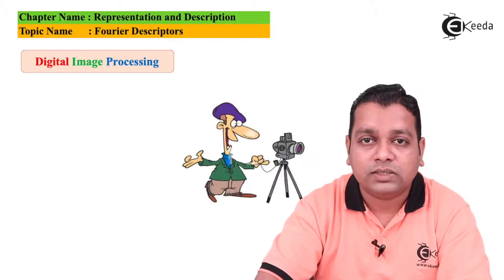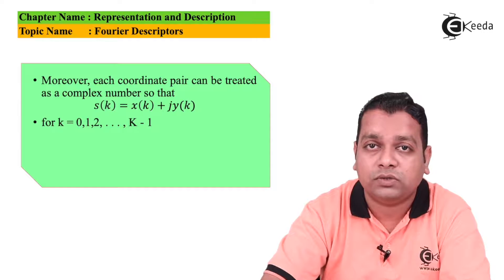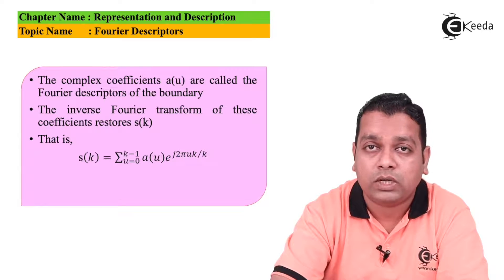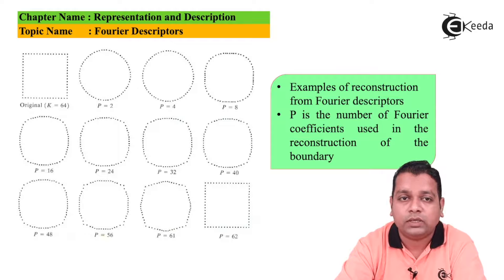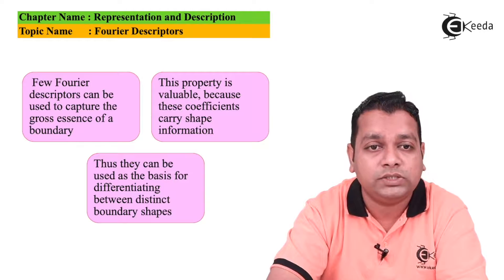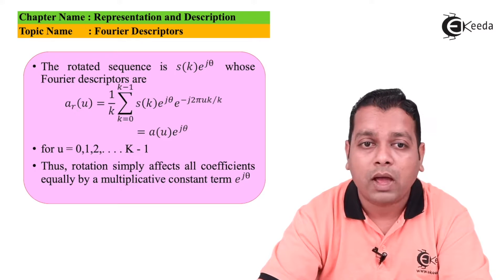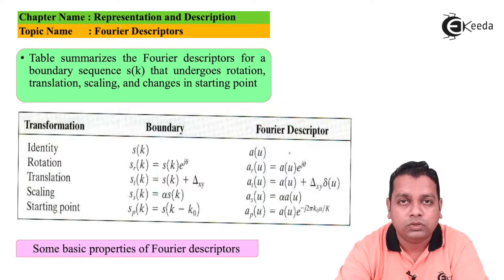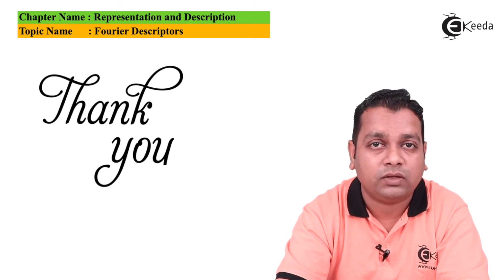Fourier Descriptors - Representation and Description - Image Processing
Video Name -Fourier Descriptors

Chapter -  Representation and Description

Happy Learning